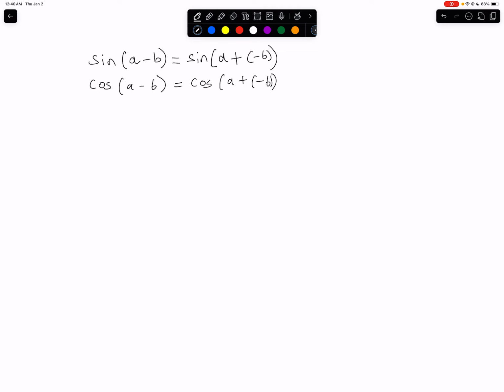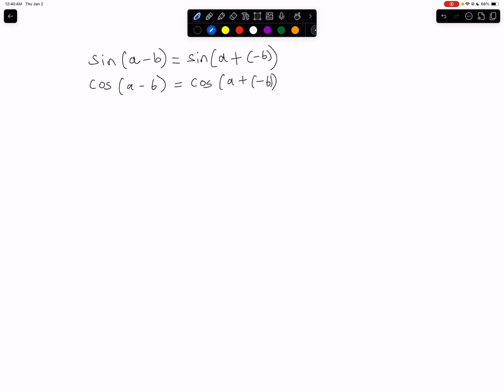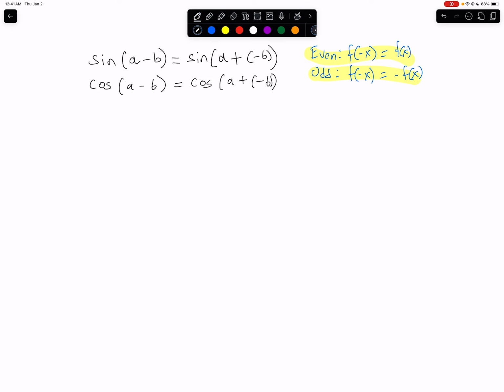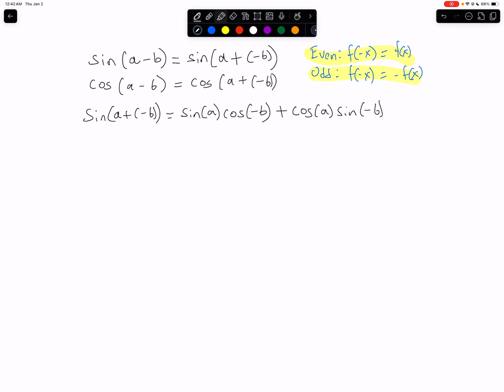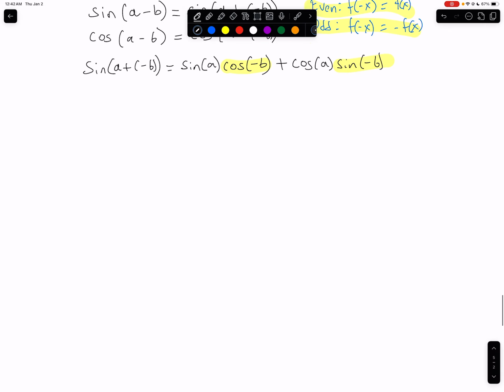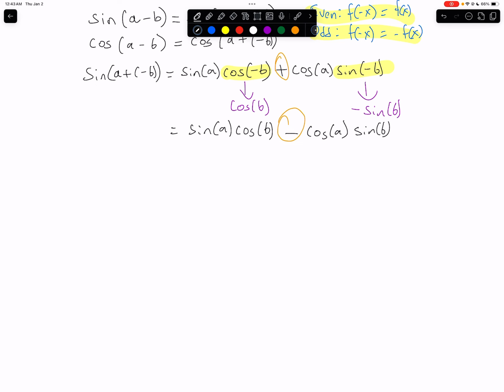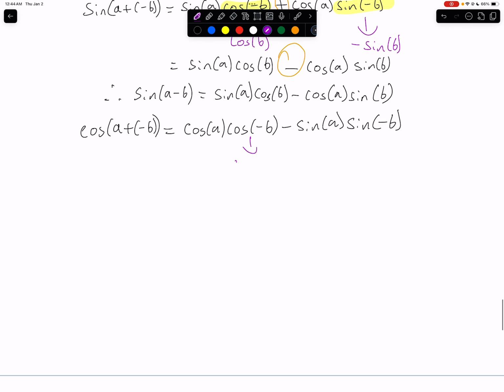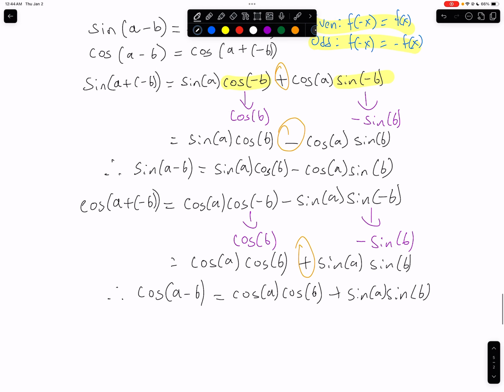Understanding, Not Memorizing #20: Deriving Angle Difference Formulas for Sine and Cosine